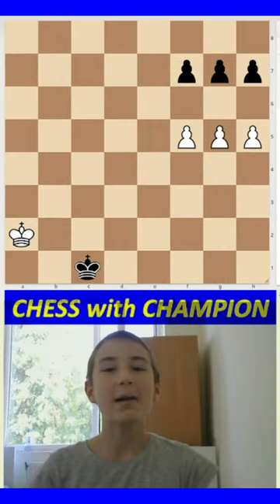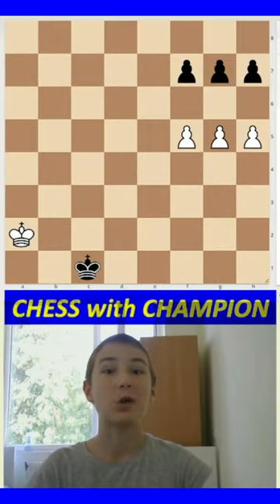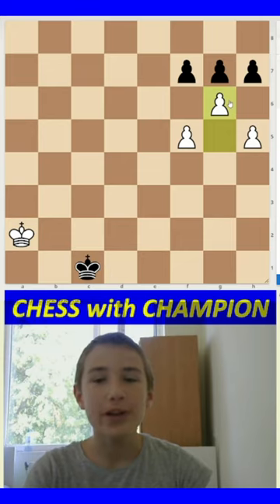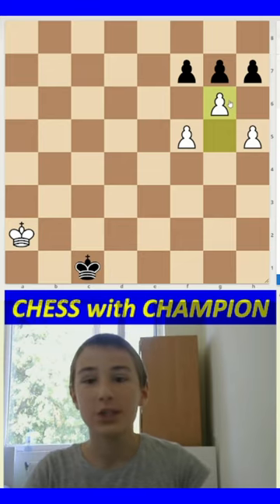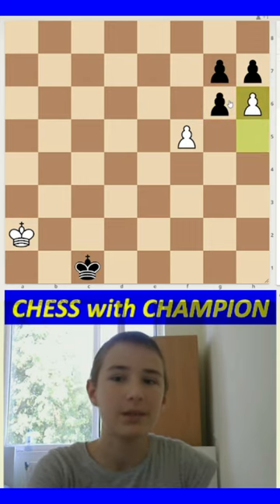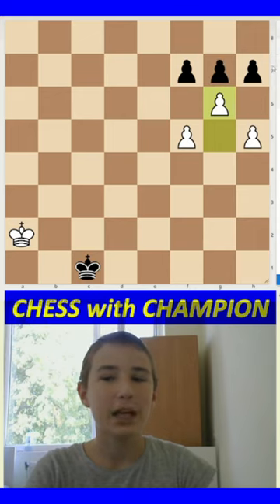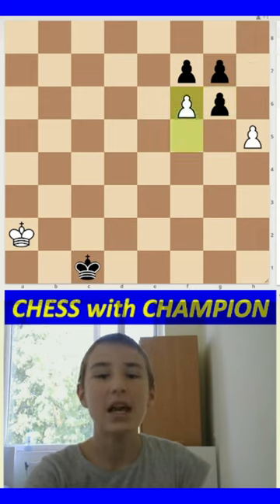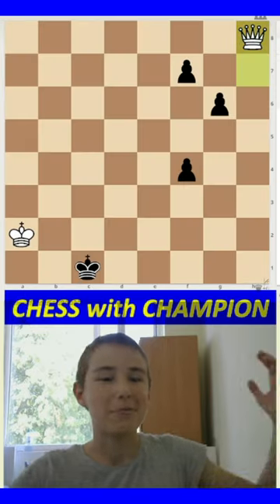Break through puzzle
♟ Become International Grandmaster  ( ♟ ➔ ♚ )
♟ We will be pleased to consider the offers of tournaments with the norm IM and GM.  :)